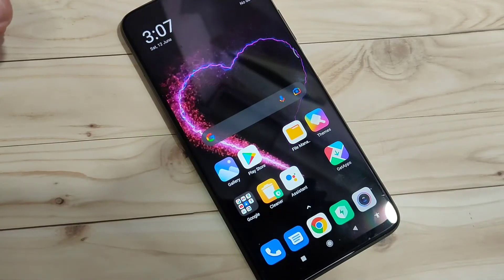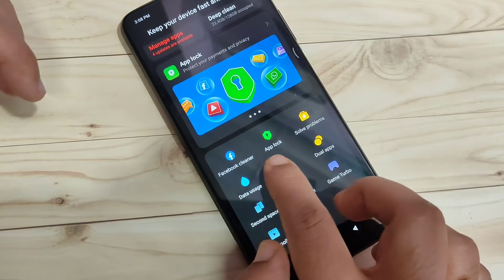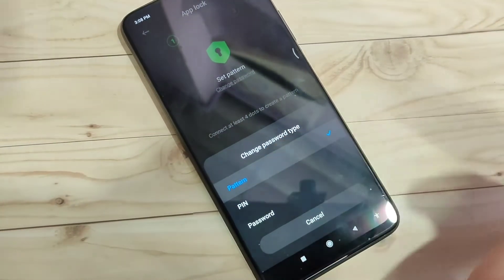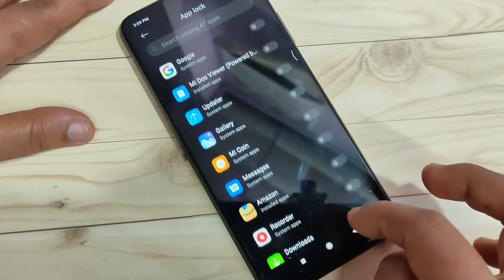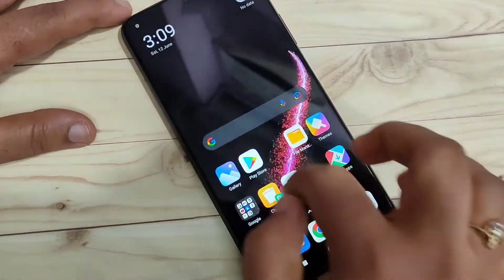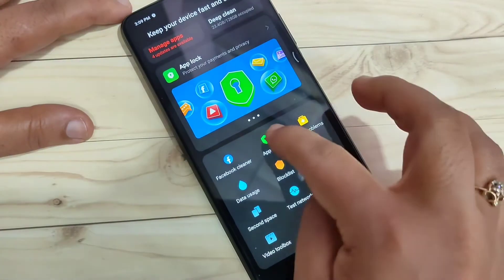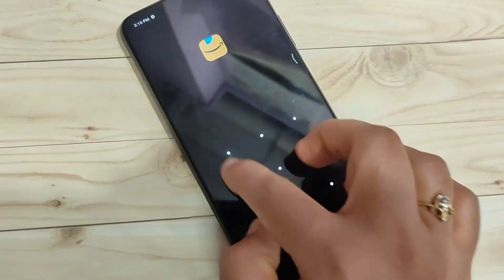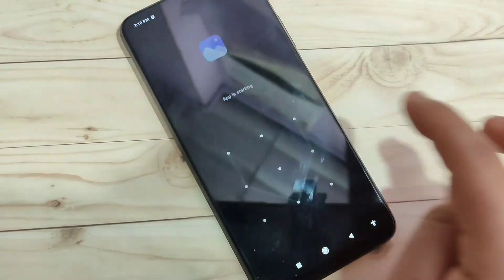Poco X3 Pro How| Lock Apps in Poco X3 Pro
hi friends this video shows you that " How to lock apps in Poco X3 Pro "